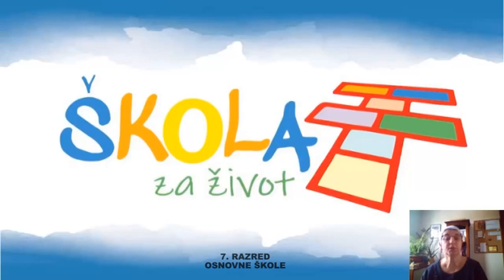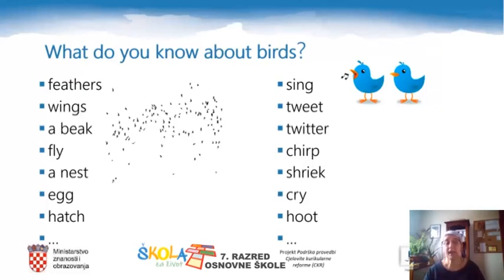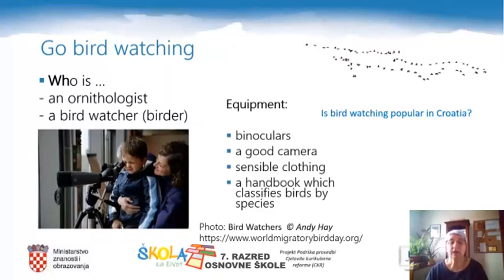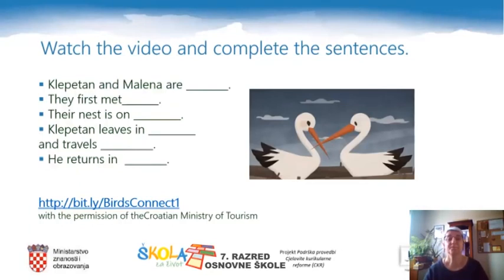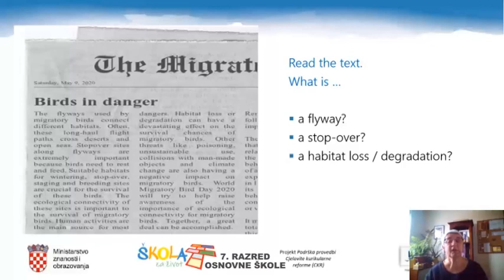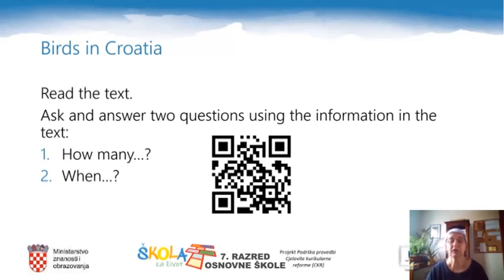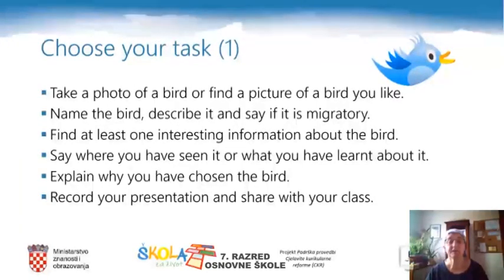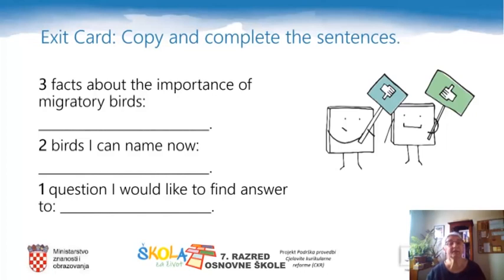7.r. 08.05.2020. ENGLESKI JEZIK, Birds Connect Our World